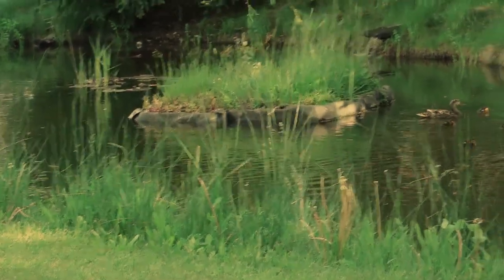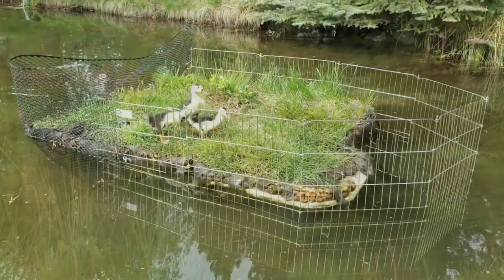Floating Biofilter Update Year 4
I've let my floating biofilter island go wild to see how it would fare if you really could have a self-sustaining biofilter in the wild.

Super informative book on wastewater treatment the natural way